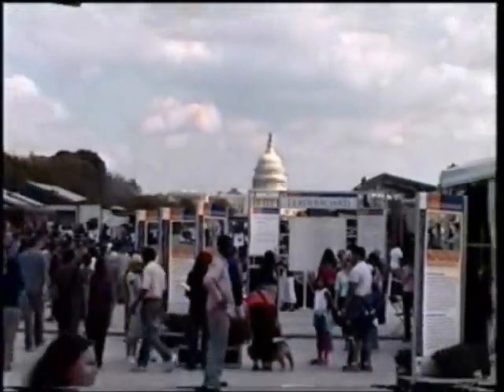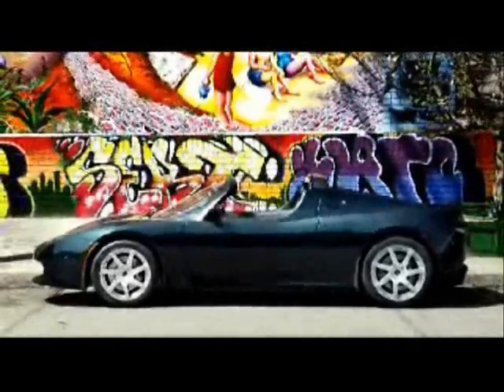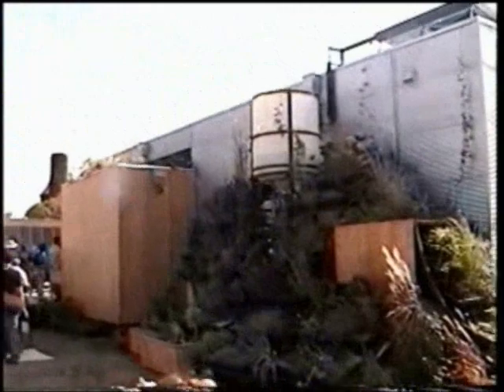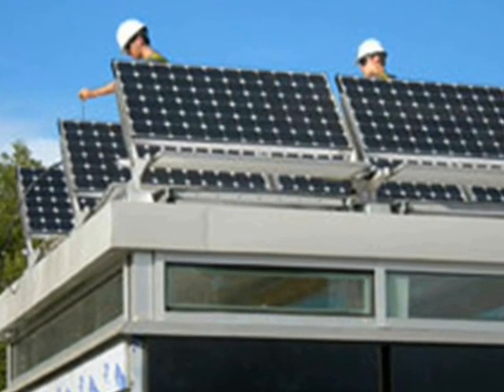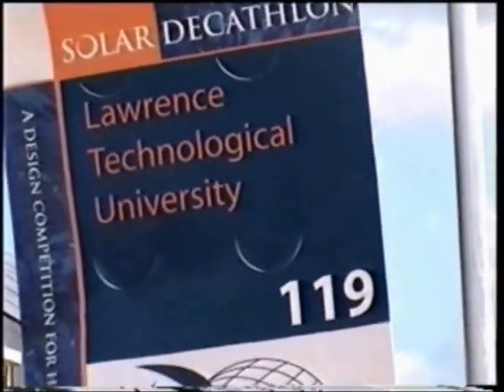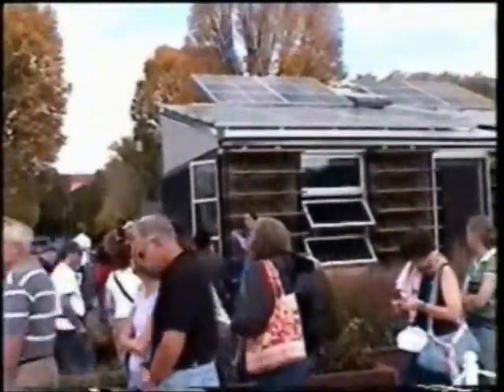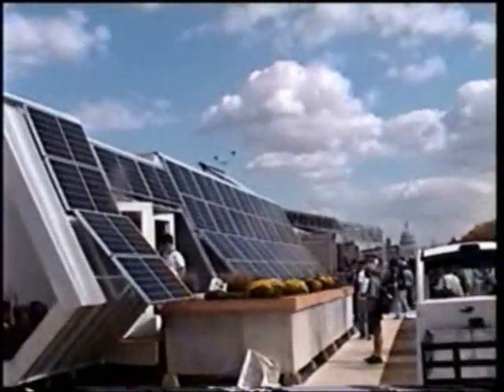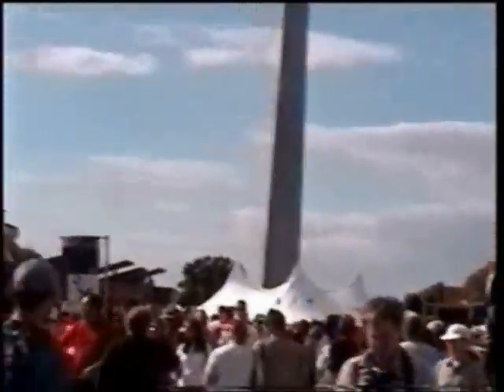Solar Decathlon 2007 Overview (1 of 3)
This is a video overview of the 2007 Solar Decathlon, held in Washington DC, narrated by 8-year-old Carrick.